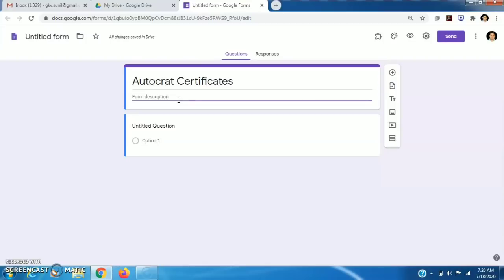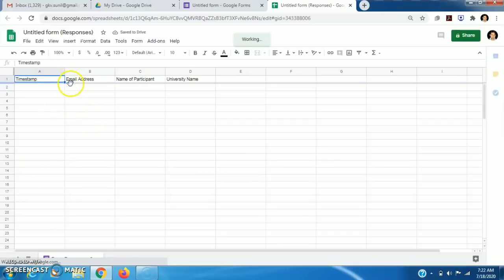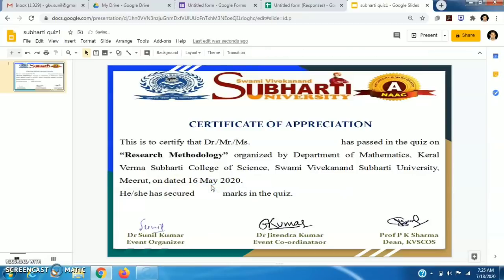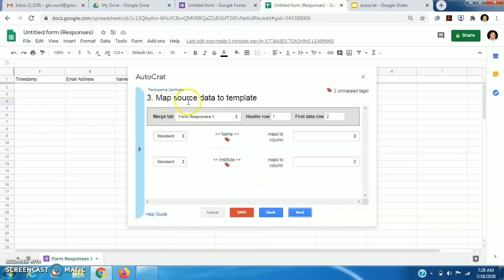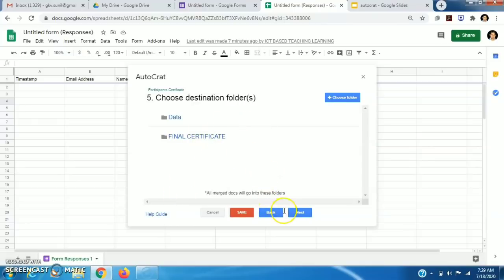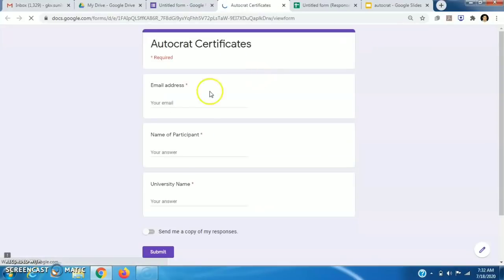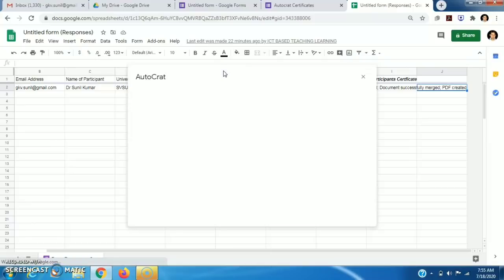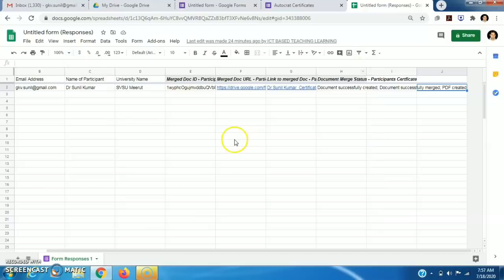How to Generate Certificates using Autocrat| Autocrat se certificates kaise bnaye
In this video it is demonstrated that how can we generate certificates automatically using Autocrat addon.